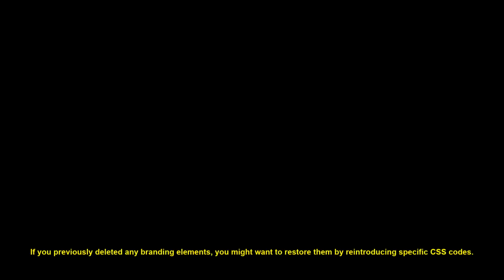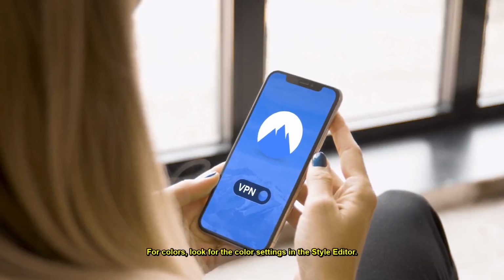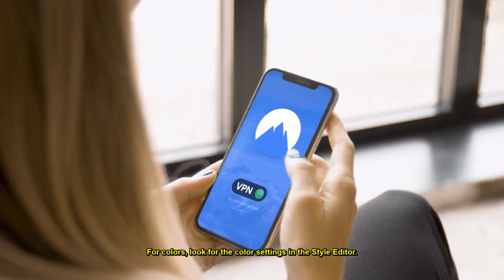How to restore UI branding in Squarespace with style editor - Step By Step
In this step-by-step tutorial, we’ll show you how to restore UI branding in Squarespace using the Style Editor! Whether you're looking to customize your website's appearance or enhance your brand identity, this guide will walk you through the process with easy-to-follow instructions. From adjusting colors to modifying fonts, learn how to make your Squarespace site truly yours.